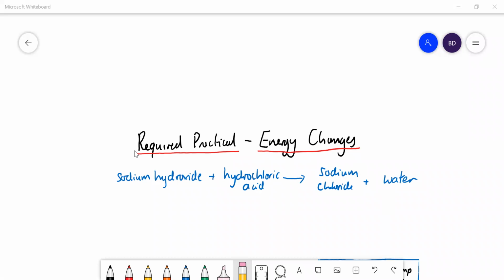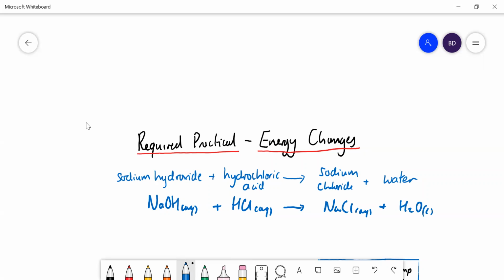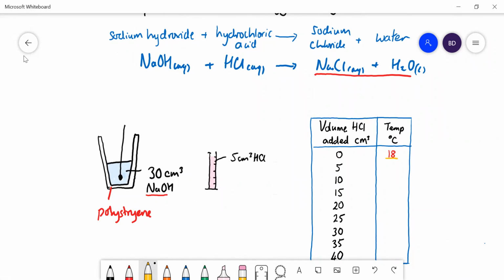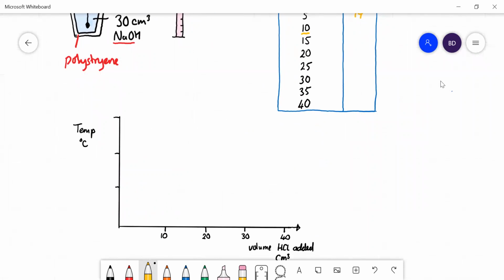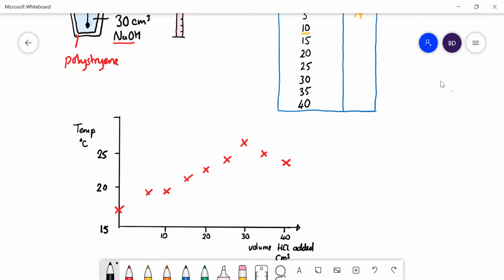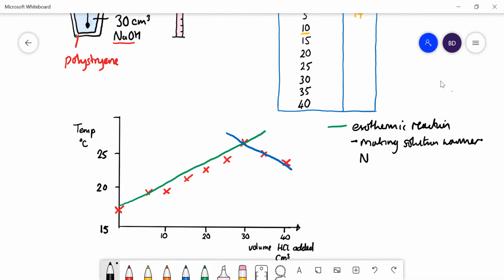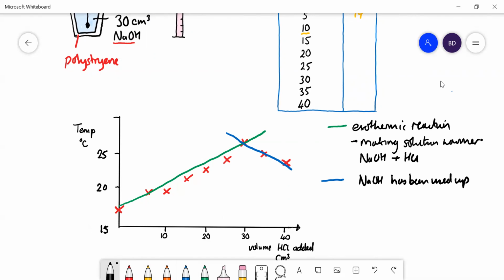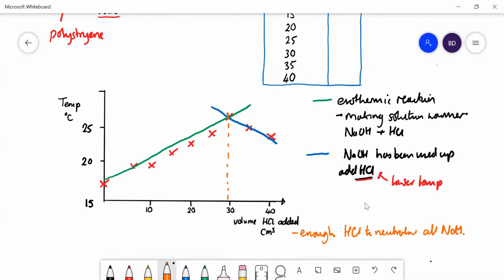GCSE 5.2 Energy Changes-Required Practical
The exothermic reaction between an alkali (sodium hydroxide) and an acid (hydrochloric acid) is investigated. The acid is added to the alkali in 5 cm3 portions and the temperature change is recorded. The temperature rises until all of the alkali has been used up. If more acid is added the temperature drops because the total volume of the solution increases but no ore heat is being released.